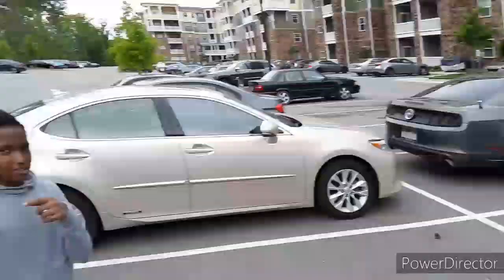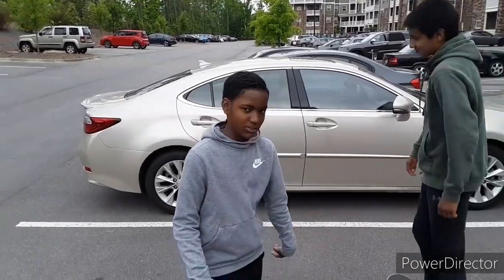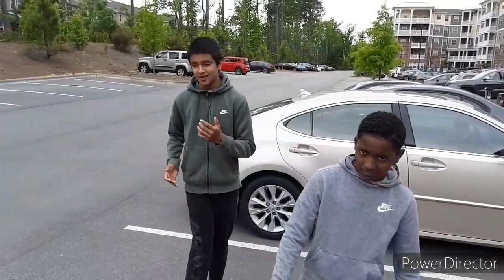Learning back 180 part1